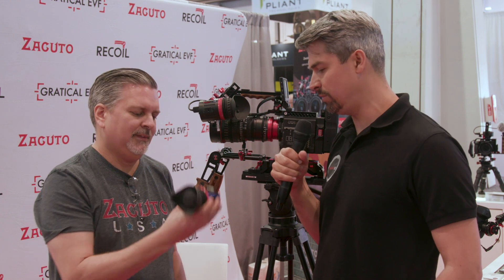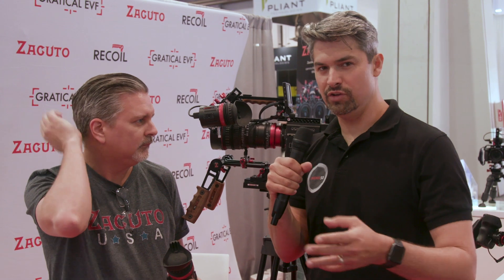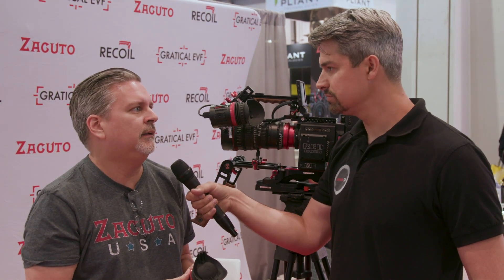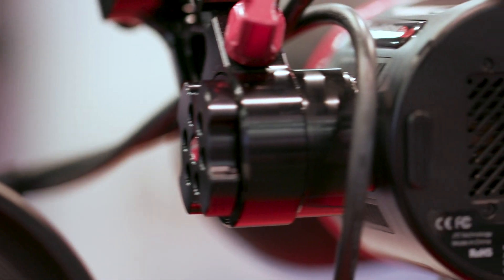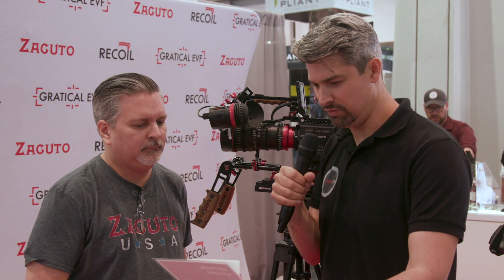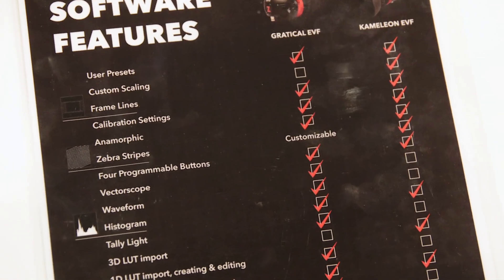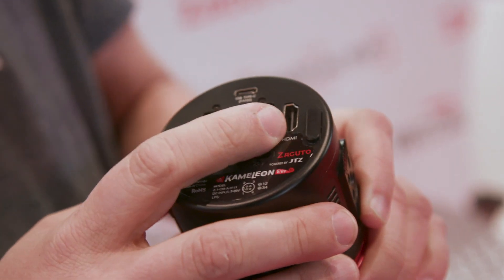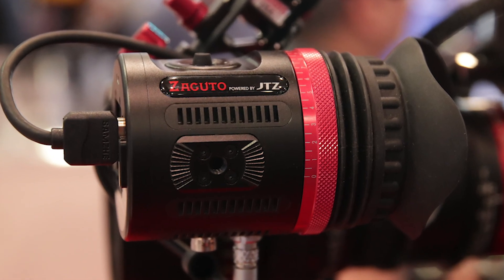Zacuto Kameleon Micro-OLED EVF - NAB Hands-On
The Zacuto Kameleon Micro-OLED EVF was first announced in March to a little confusion from us and readers. On the body of the EVF you can see the words "Powered by JTZ." The previous announcement post was edited to reflect that Zacuto did in fact put a good deal of work in to separate this EVF from the JTZ Kameleon X01K model. Still, we had a few questions about that partnership and where this particular EVF fits within the Zacuto EVF line.